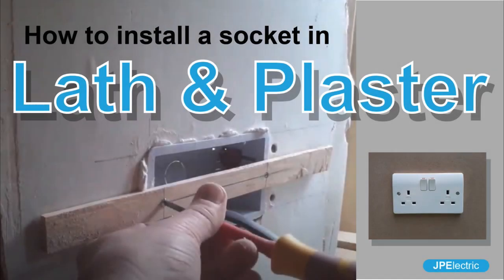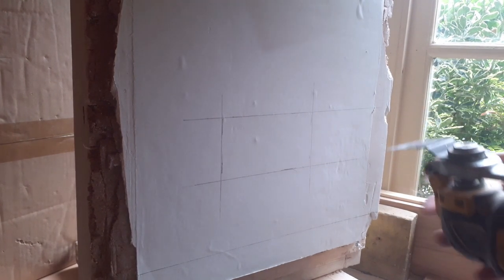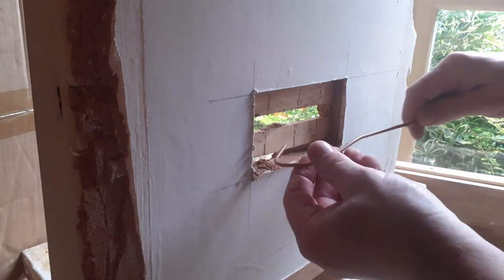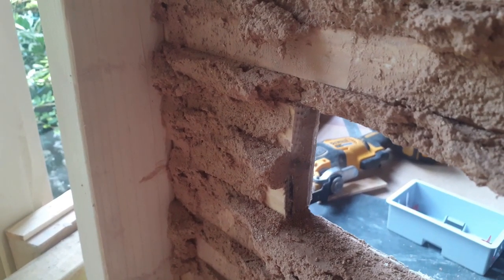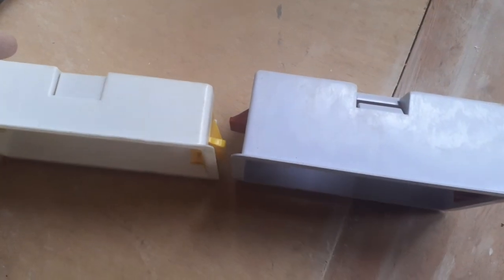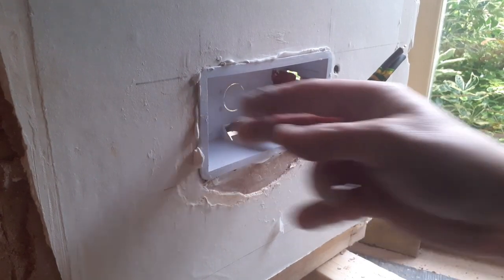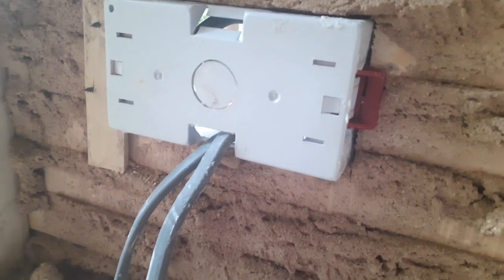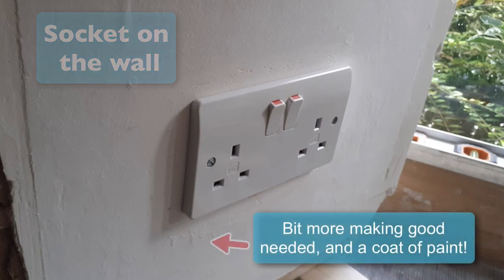How to install a socket in lath and plaster.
A step by step guide to installing a socket in a lath and plaster wall.

The same procedure would be used for light switches, fused spurs, etc...

The plaster products I use in this video were...

For a final finish I use  Gyproc Easifill 20 Filler
Thistle Bonding coat for the deep fill
Thistle Finishing or multi finish for the skim.